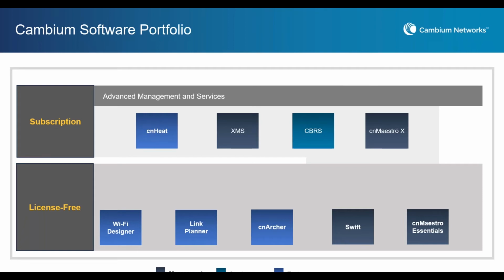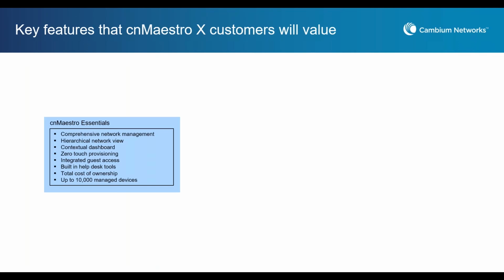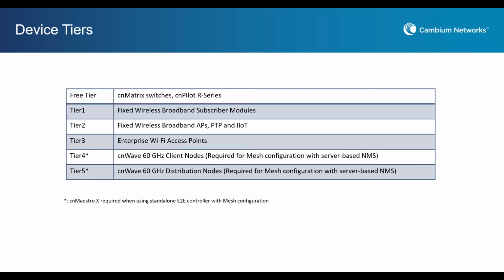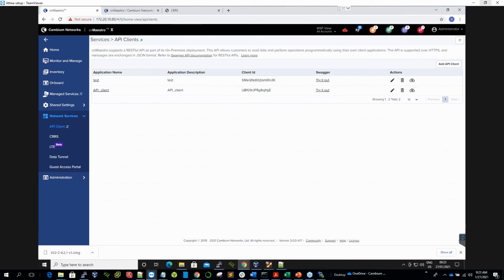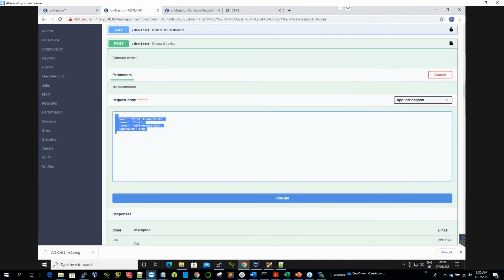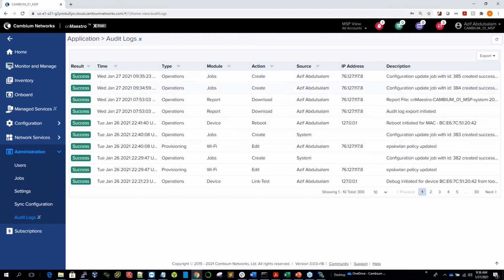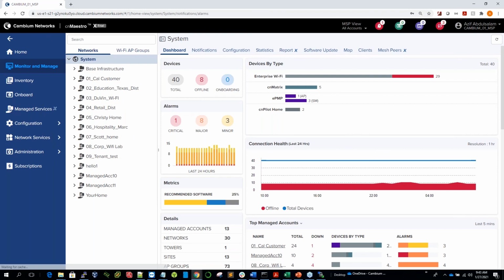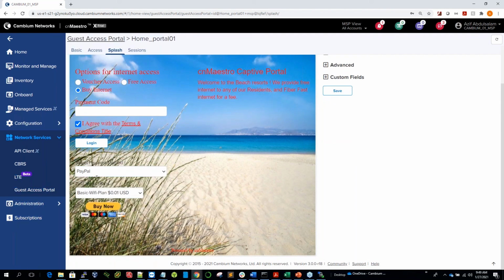Webinar: Experience Elastic Scalability and Advanced Network Management With cnMaestro X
In addition to our free-to-use cnMaestro, we are releasing cnMaestro X, a network management solution for wired and wireless solutions with added features. During this session, we discussed the key features behind this simple yet sophisticated next-generation network management solution.